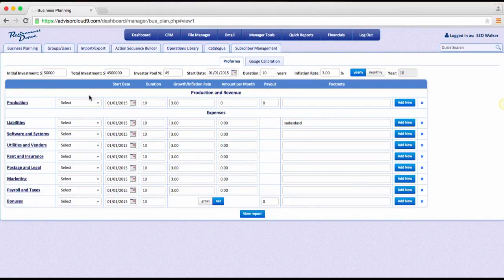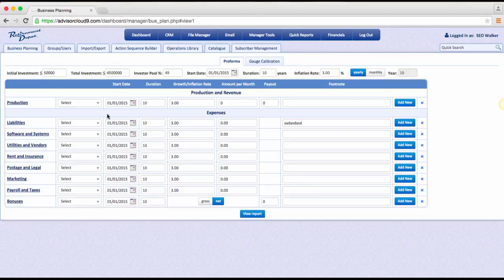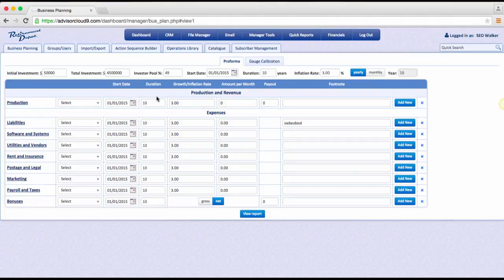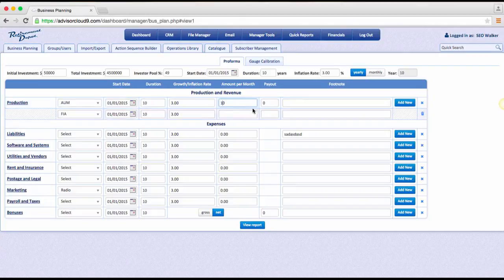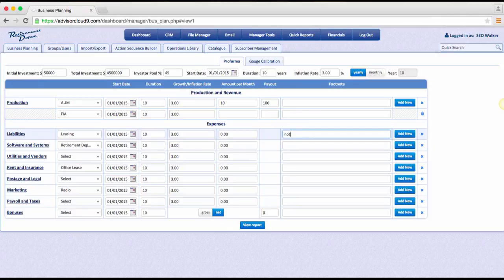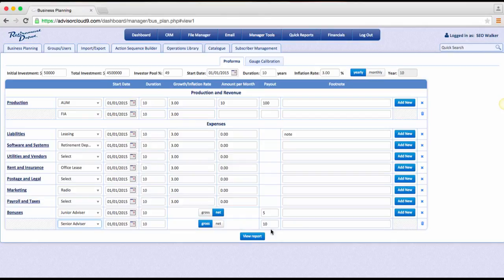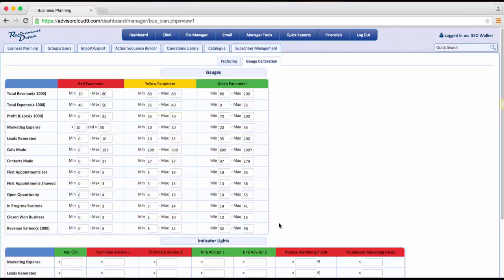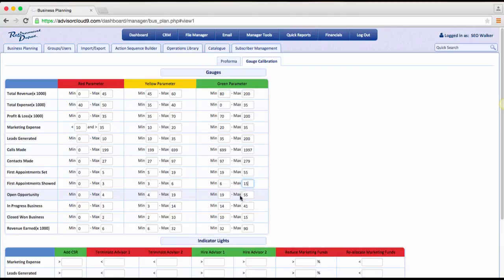Manager Tools Business Planning - UGRU Financial CRM - tutorial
Learn how to use the Reverse Mortgage tool in the Retirement Destinations Financial Planning Software for UGRU CRM